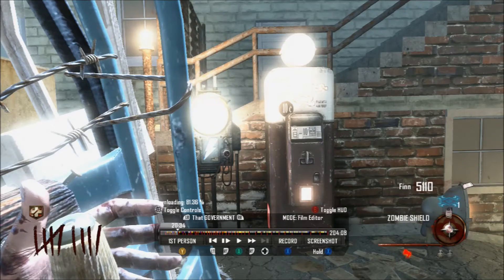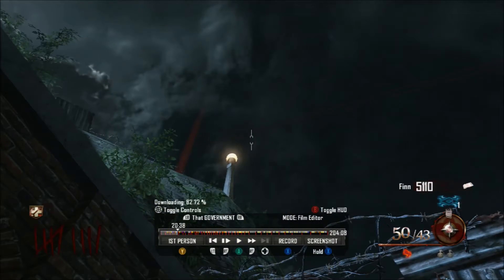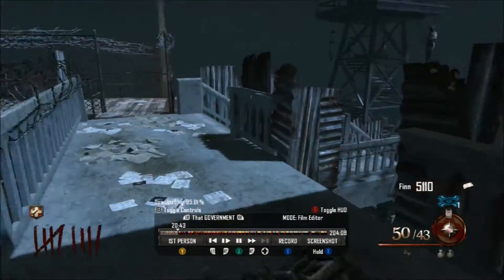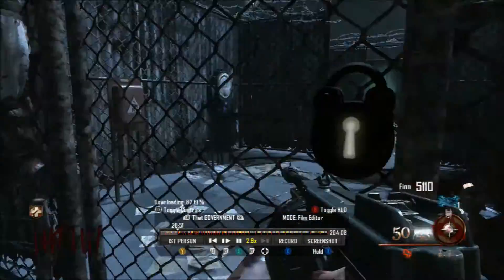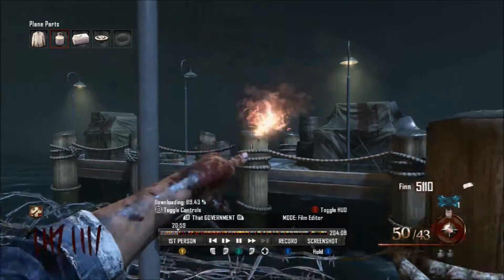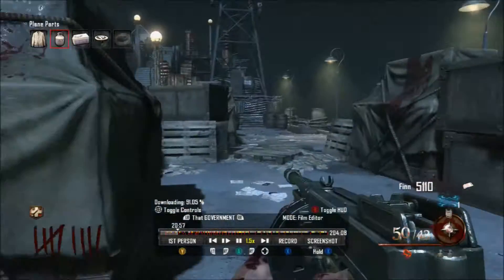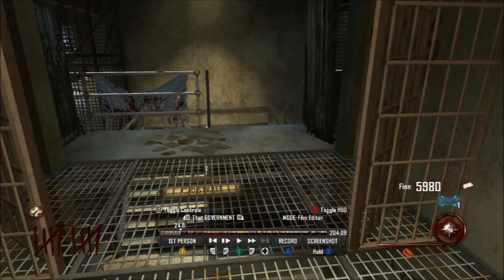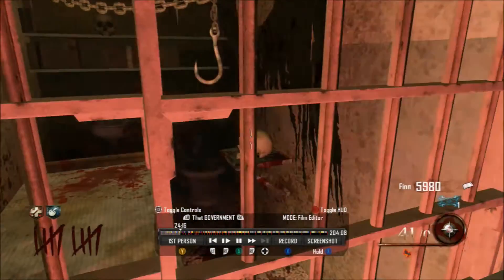Would you like a free blundergat?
Video with narration showing locations of all 5 skulls to obtain a free blundergat on Mob of the Dead in Call of Duty: Black Ops 2